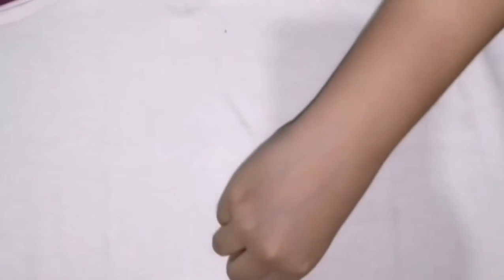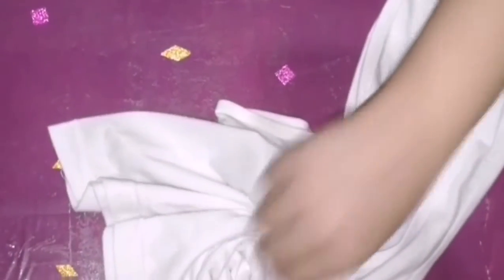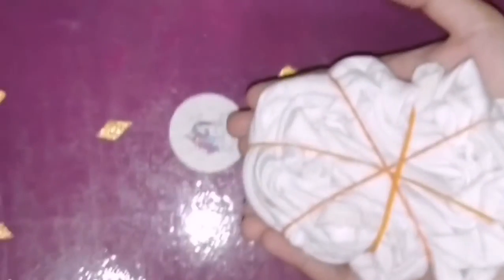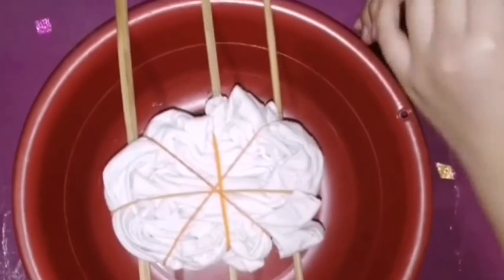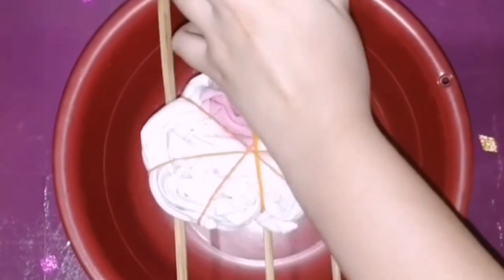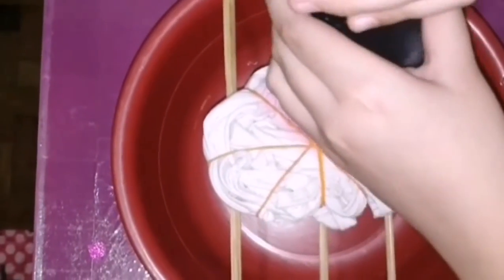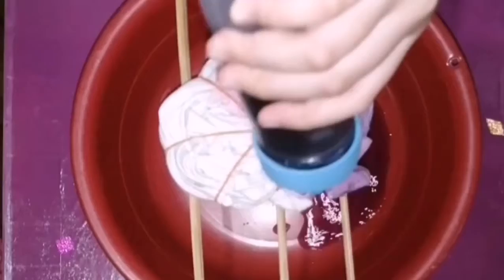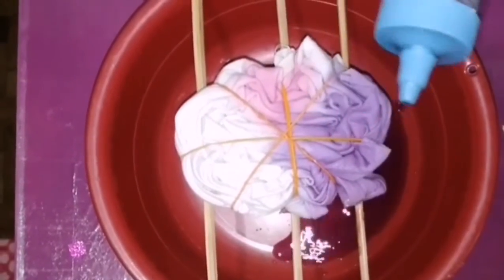Tie-Dye Shirt DIY